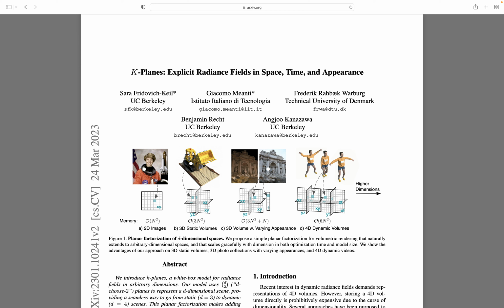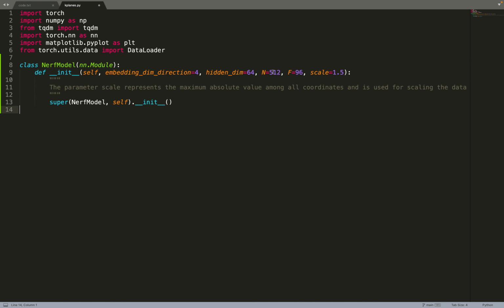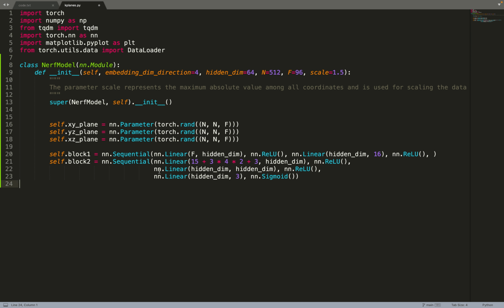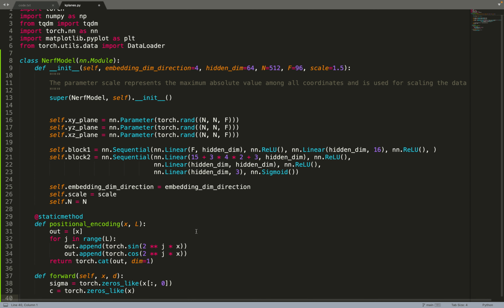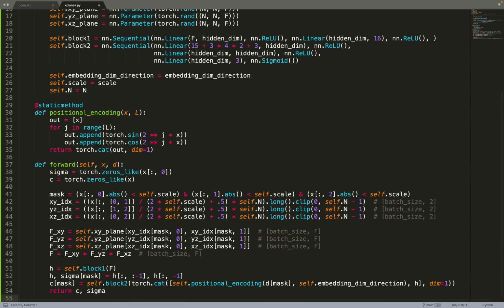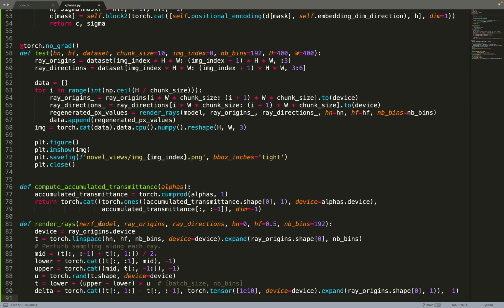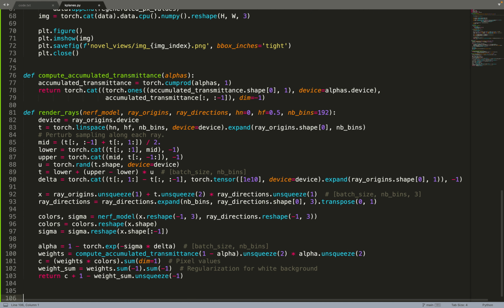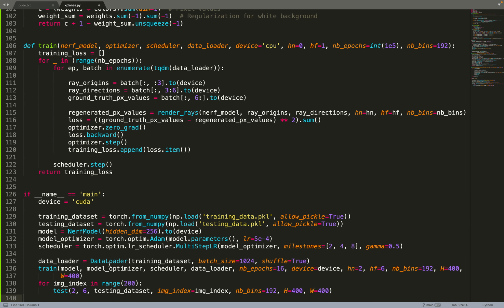K-Planes in 💯 lines of PyTorch code | NeRF#7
Machine Learning: Implementation of the paper "K-Planes: Explicit Radiance Fields in Space, Time, and Appearance" in 100 lines of PyTorch code.